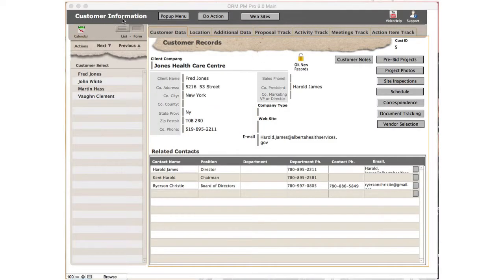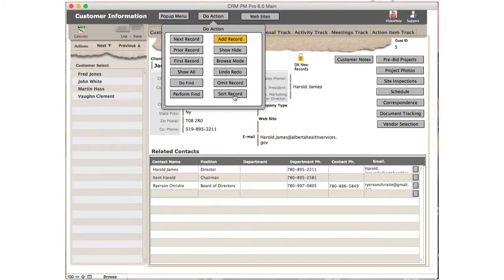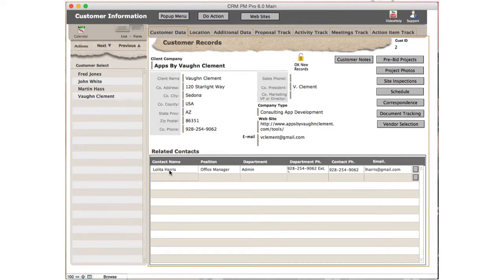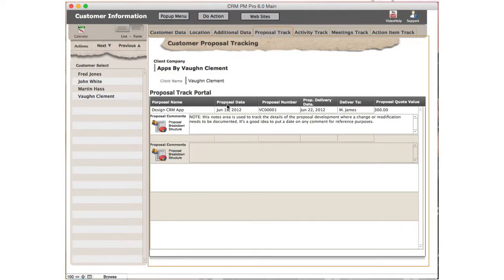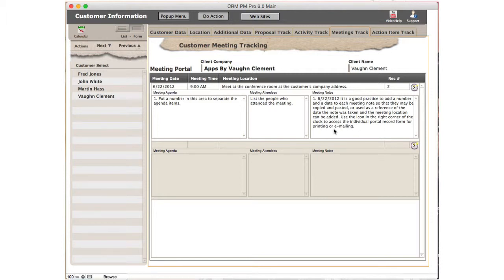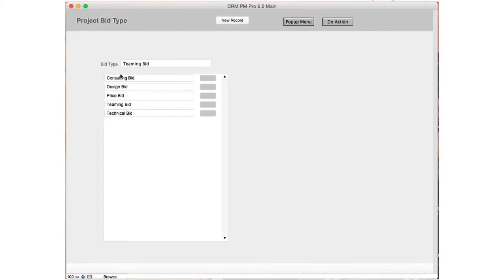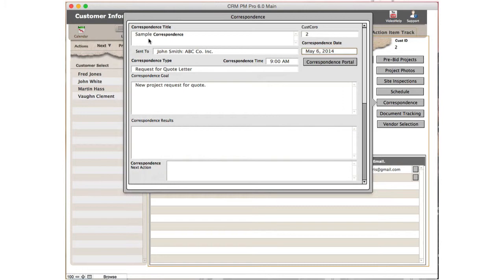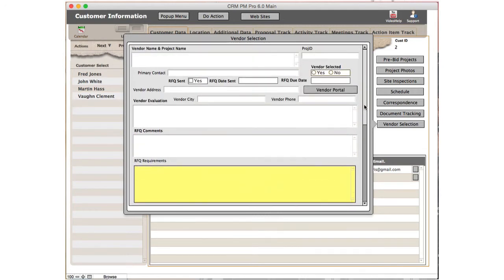CRM and PM Pro 6 - Customer Screen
In this video help I will be covering the customer screen usage. This screen is the parent screen for this application and it is the starting point where you add customer information. If you need more information about this application, go to our support